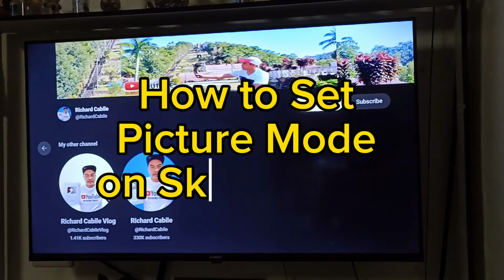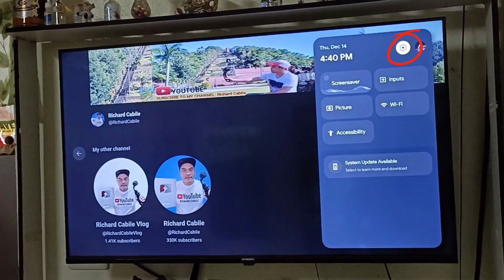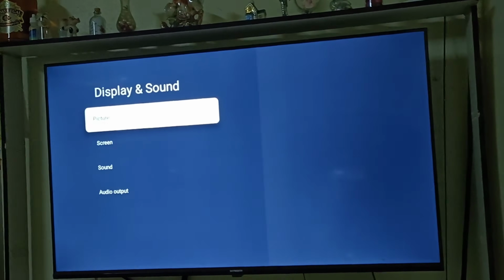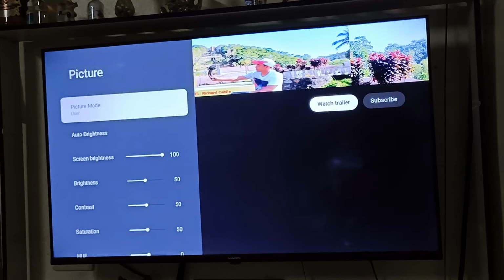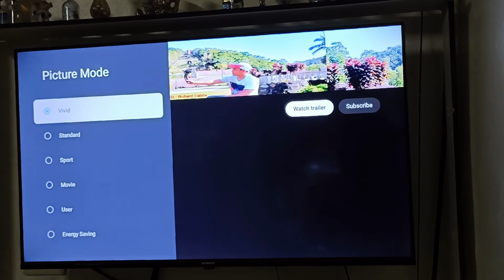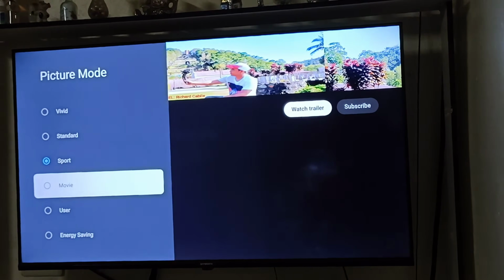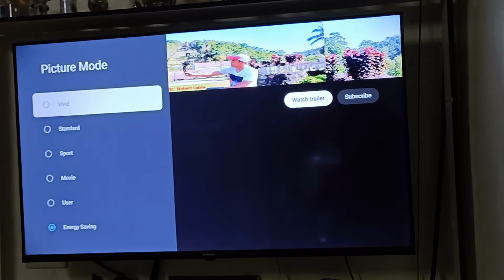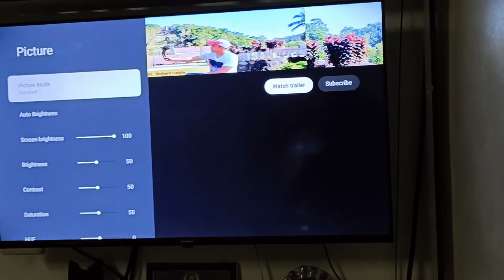How to Set Picture Mode on Skyworth TV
In this tutorial i will teach you on how to set picture mode on Skyworth Smart TV.